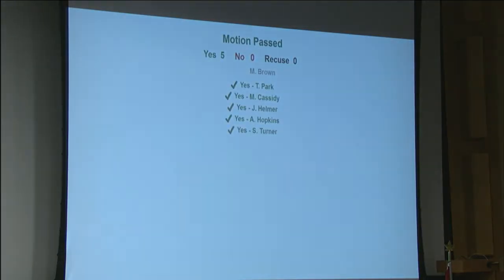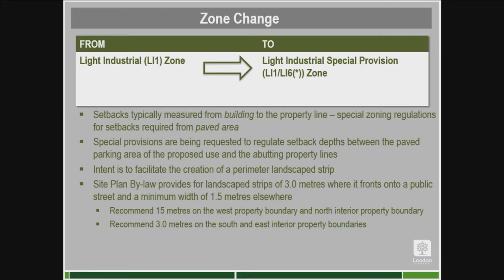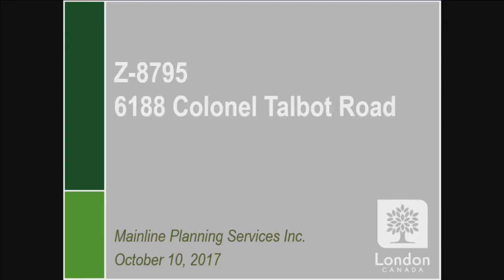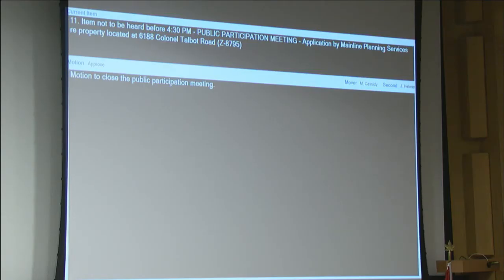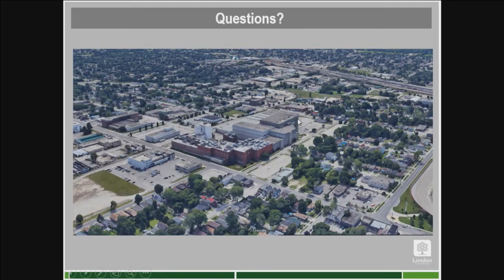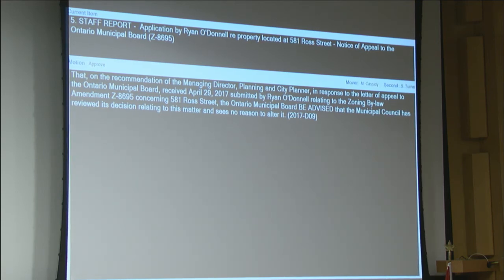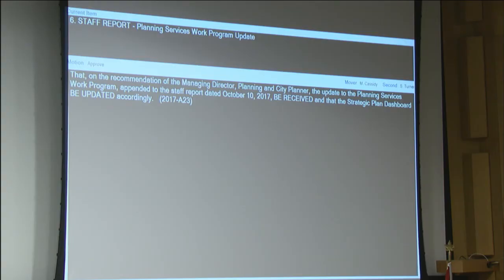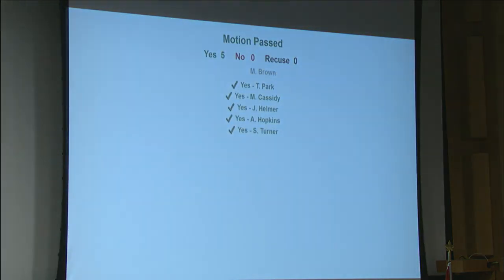Planning and Environment Committee - October 10, 2017